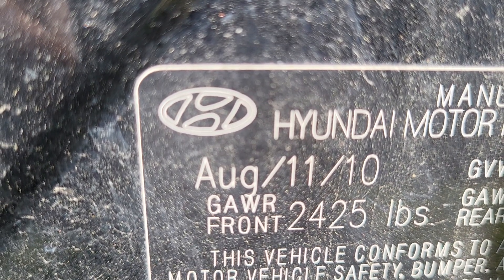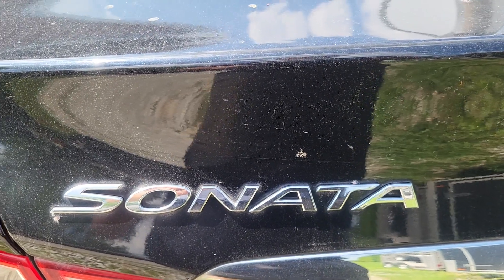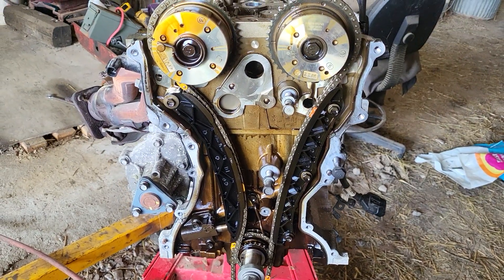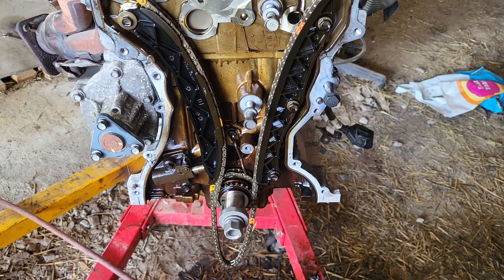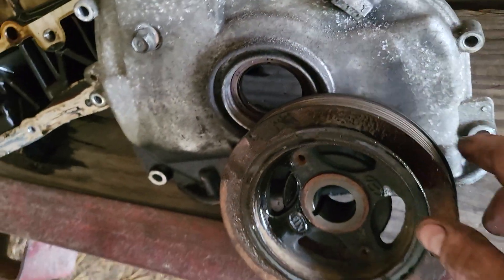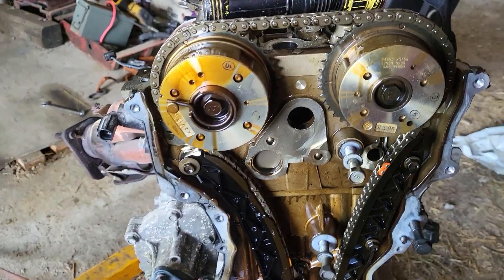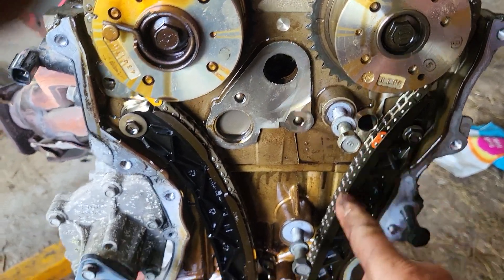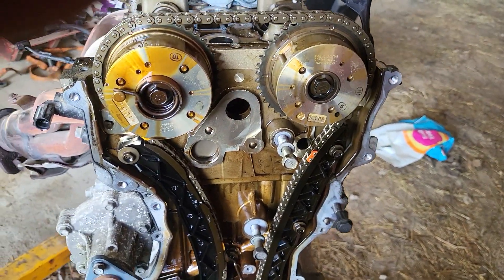camshaft timing marks on 2011 Hyundai Sonata 2.4 liter twin cam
identifying & aligning timing marks on 2011 Hyundai Sonata 4 cylinder 2.4 liter twin cam engine